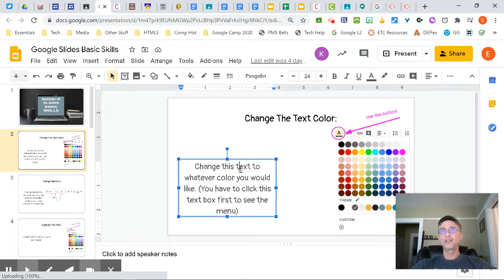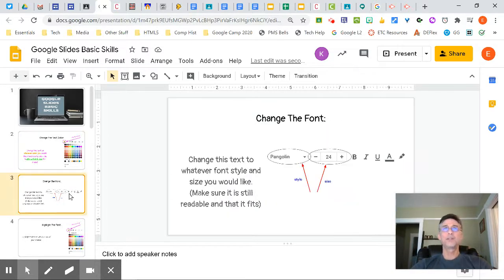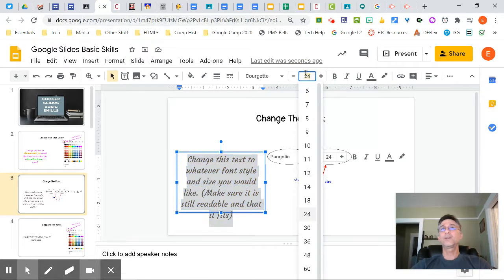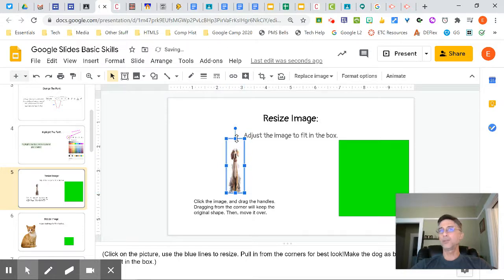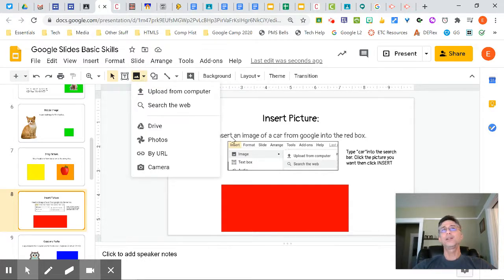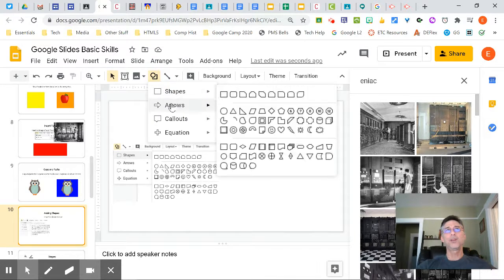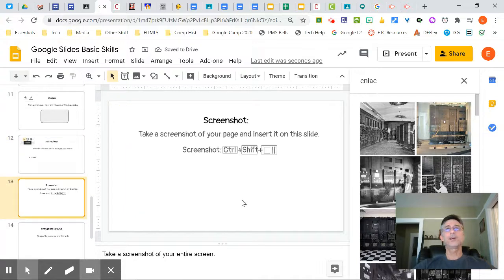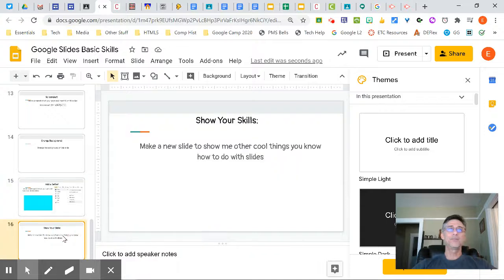WATCH THIS: How to Use Google Slides